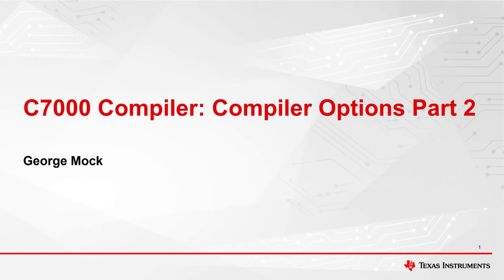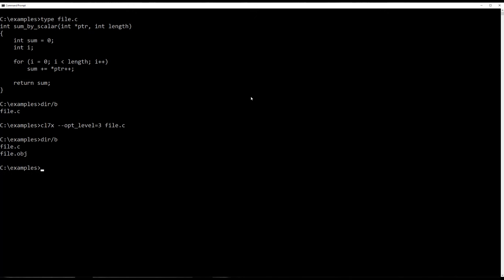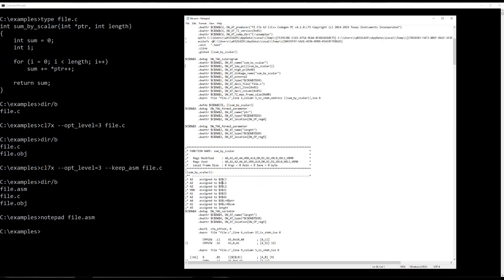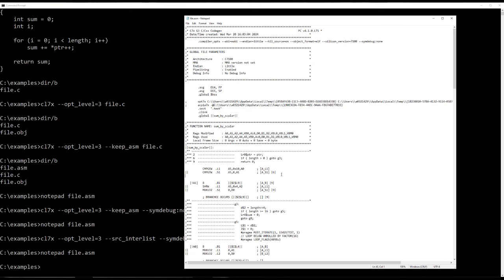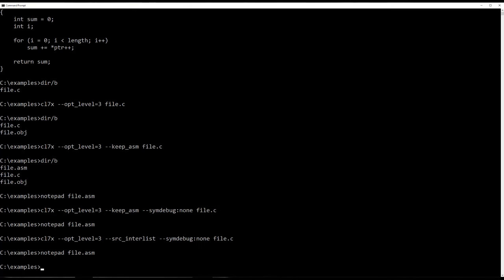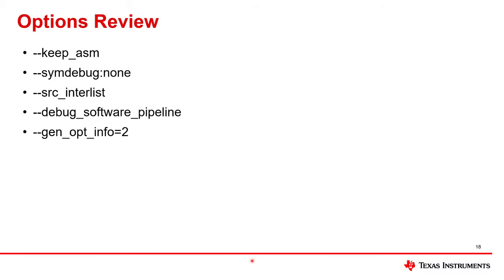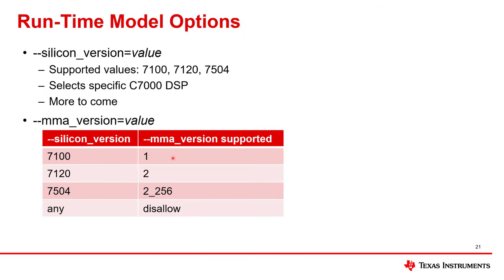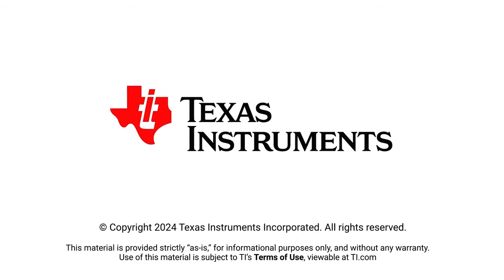C7000 compiler: compiler options part 2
This is the second of two videos which introduce the most commonly used compiler options. This video focuses understanding compiler output and run-time models.